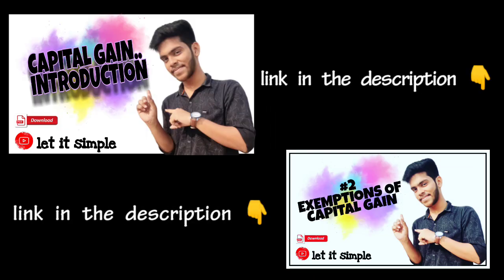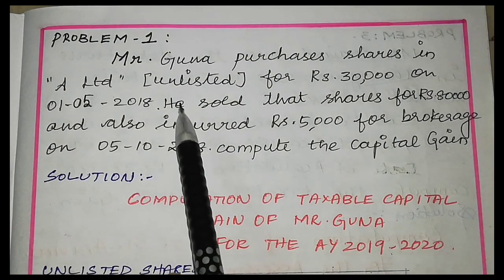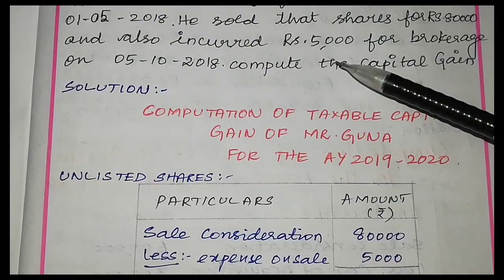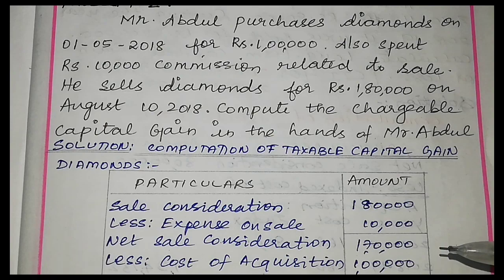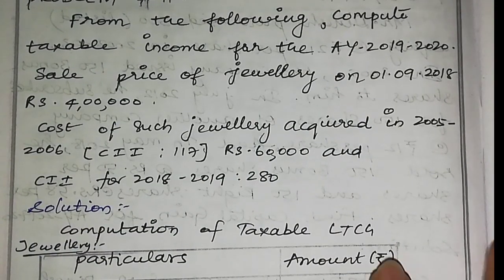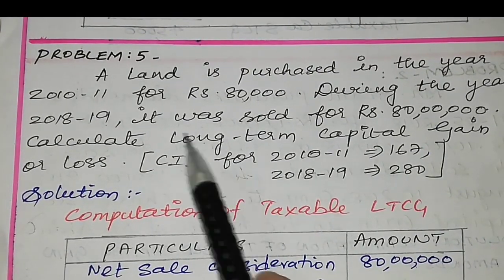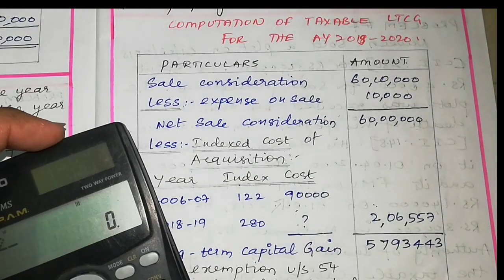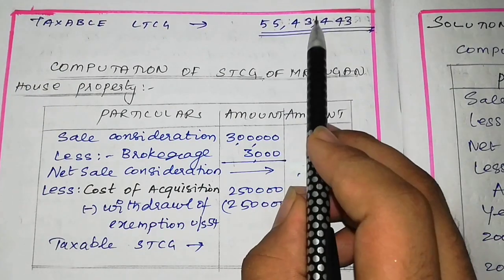Compute Capital Gains in 5 Steps!! |PROBLEMS AND SOLUTION | TAMIL | LET IT SIMPLE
Here's the video where you can understand how to solve the problems in capital gain with basic information..
Also I have covered the problems which is of STCG for various short term capital assets.